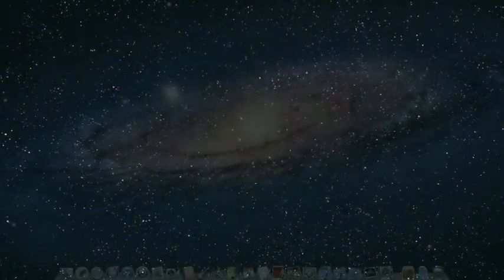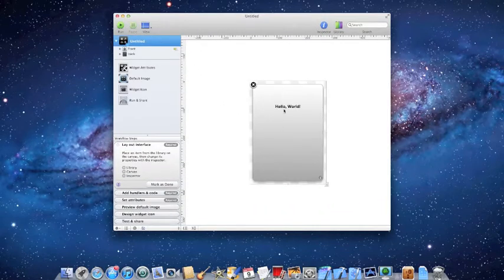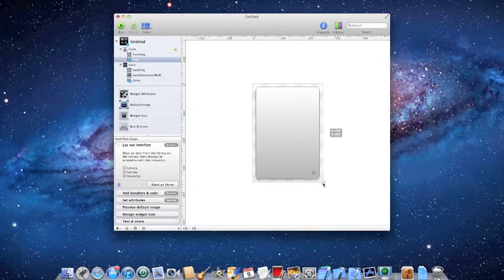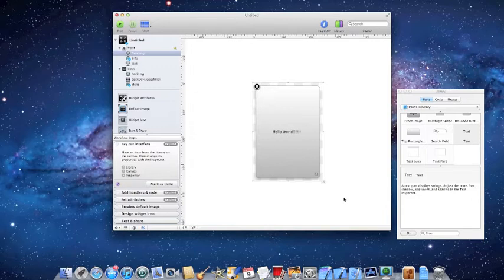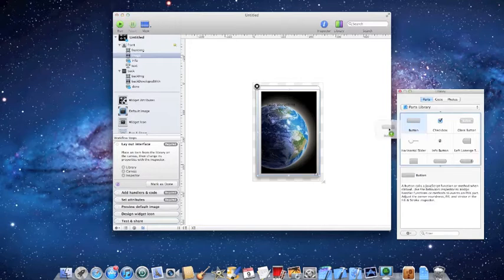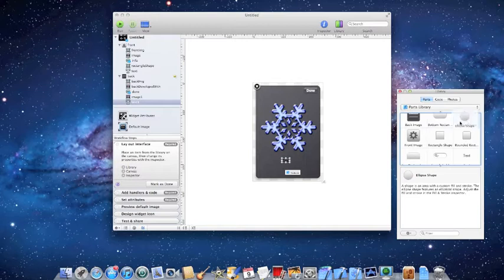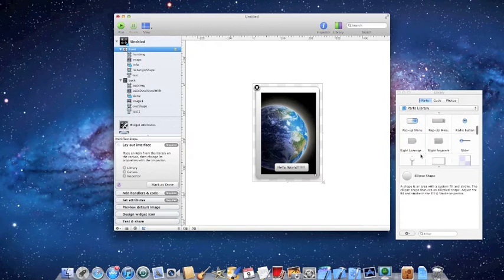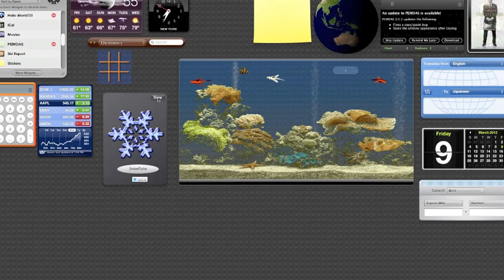How to make a Mac widget in Dashcode: Beginners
This is a tutorial on how to use Dashcode. I will teach you how to make a hello world application for your dashboard.